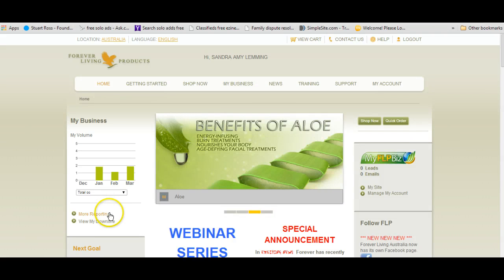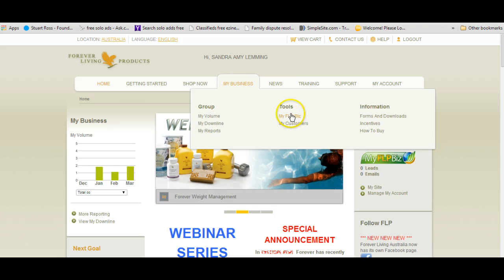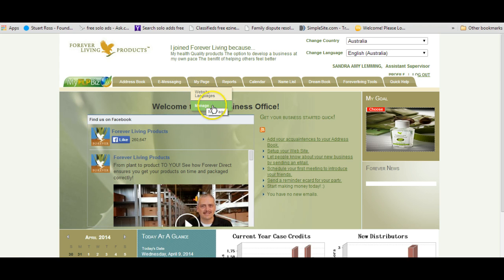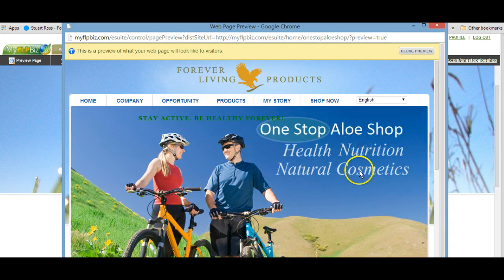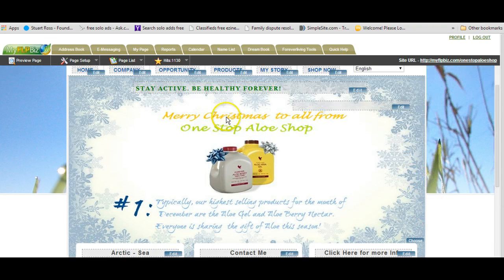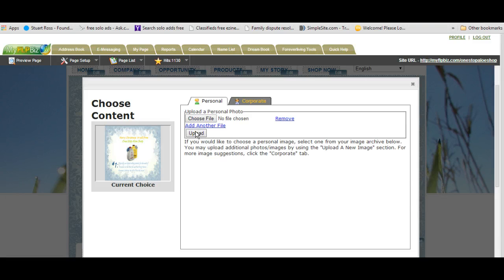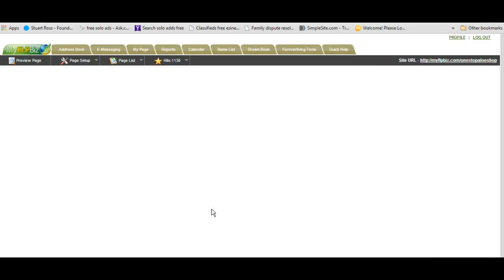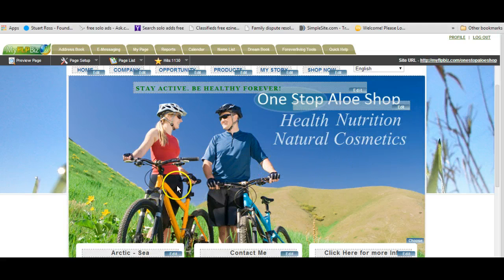My FLP Biz tuorial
My FLP Biz tutorial video walk you through how to change your header banner on your My FLP Biz